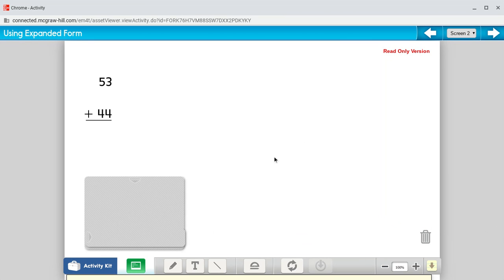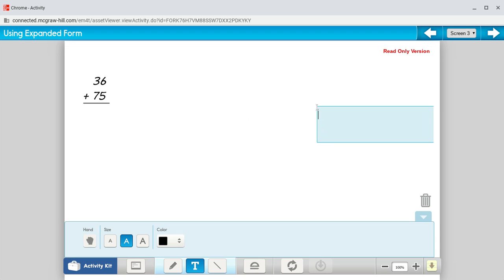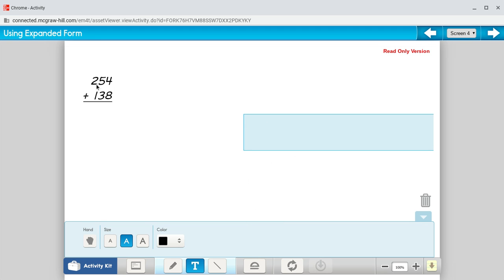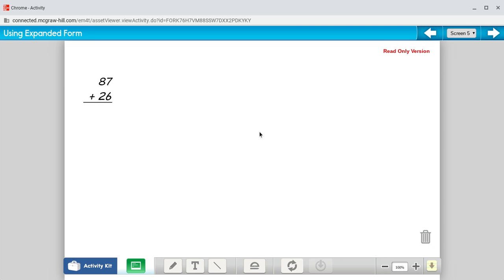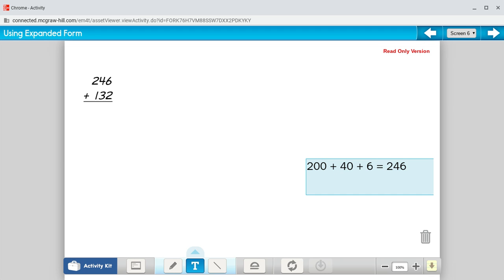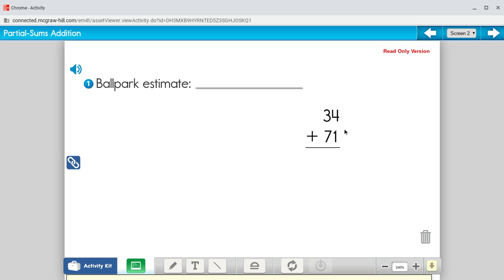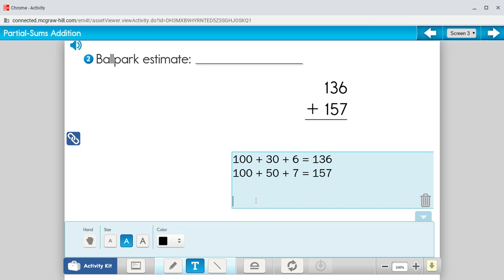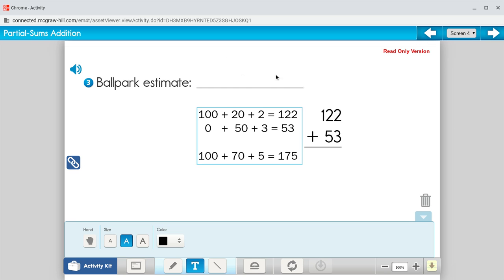Math Lesson 6 8